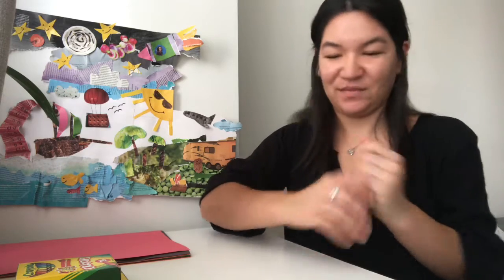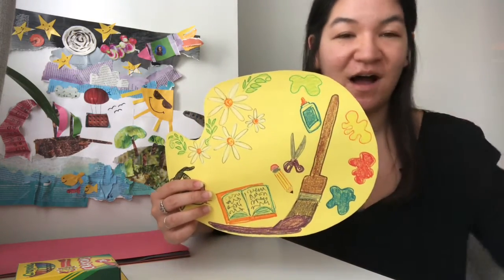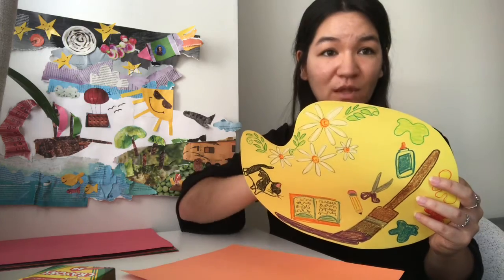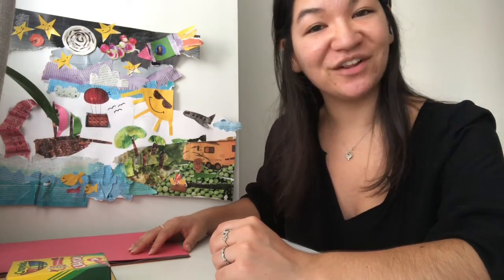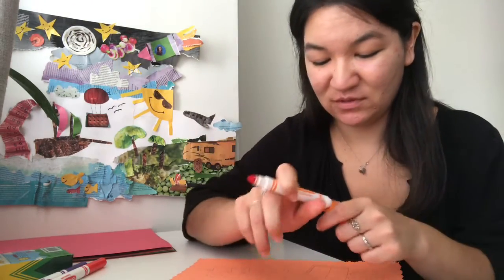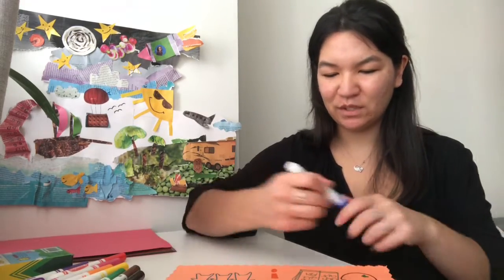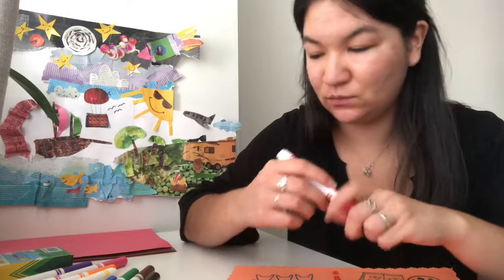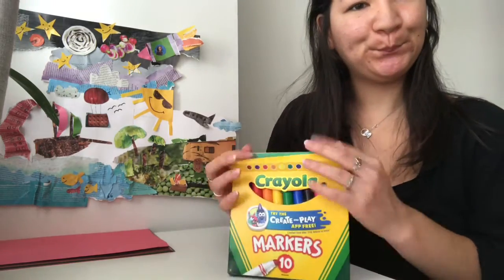Create Your Family Crest!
We've traveled back in time to the Middle Ages! Join Jenny (The Creative Scholar and Protector of the Arts) to create your family crest! This will help us introduce ourselves to the people we meet.

This video can be fun for all ages, but is best for our friends in Kindergarten-5th grade.